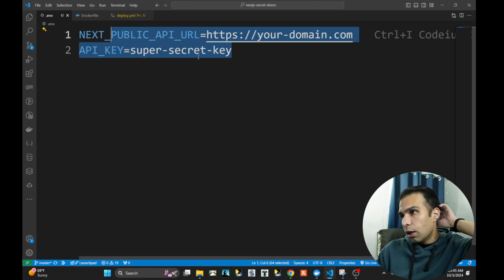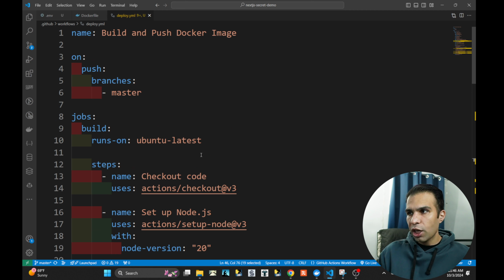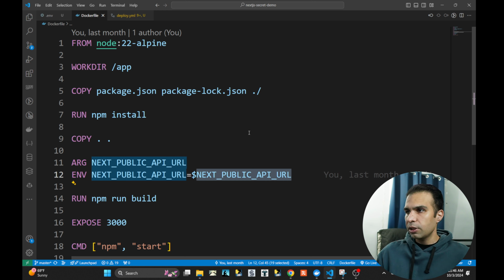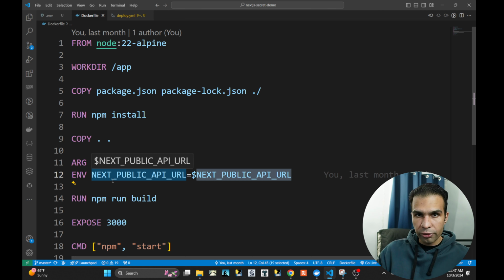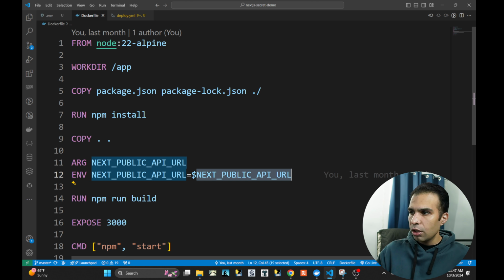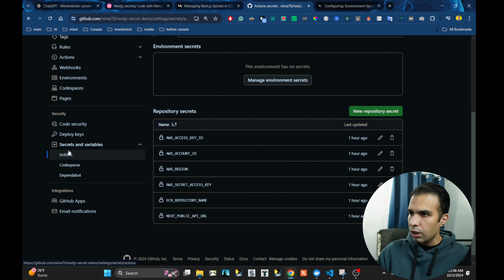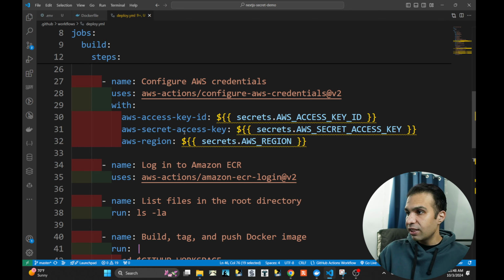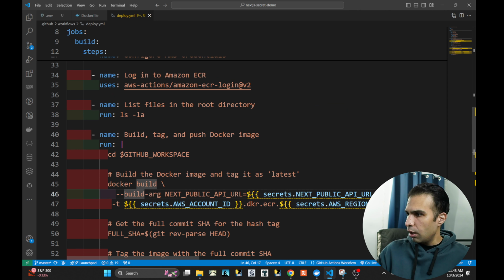Next.js CI/CD Deployment Challenges with Public Secrets | DevOps Solutions Explained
DevOps Guide: Deploying a Next.js App with Public Secrets Using GitHub Actions and Docker

In this video, we explore how to securely manage and deploy a Next.js application in a CI/CD workflow using GitHub Actions and Docker, while handling public secrets like environment variables.

Next.js applications require special handling for environment variables, especially those meant for client-side access. We discuss the Next.js guidelines for bundling variables, focusing on how to use the NEXT_PUBLIC_ prefix for public environment variables and ensuring sensitive information stays on the server side.

We'll dive into the challenges of managing these variables in a CI/CD pipeline, particularly when deploying with GitHub Actions and Docker. The video covers:

Key modifications to the Dockerfile for setting build-time arguments and environment variables.
Securely passing environment variables using GitHub Secrets during the Docker image build process.
Building and pushing Docker images to Amazon ECR (Elastic Container Registry).
Handling Next.js public secrets and environment variables effectively in CI/CD pipelines.
By the end, you'll know how to safely manage environment variables, avoid hardcoding sensitive data, and dynamically configure your Next.js app during the deployment process.